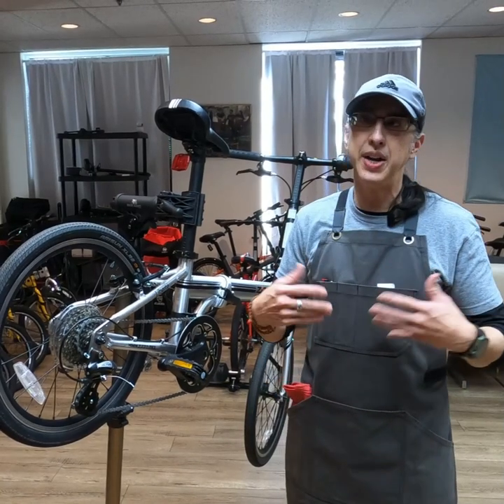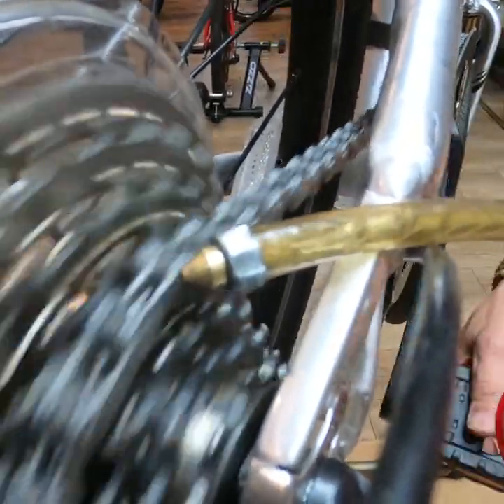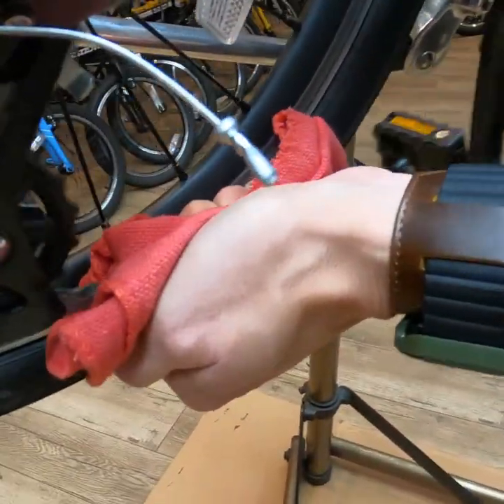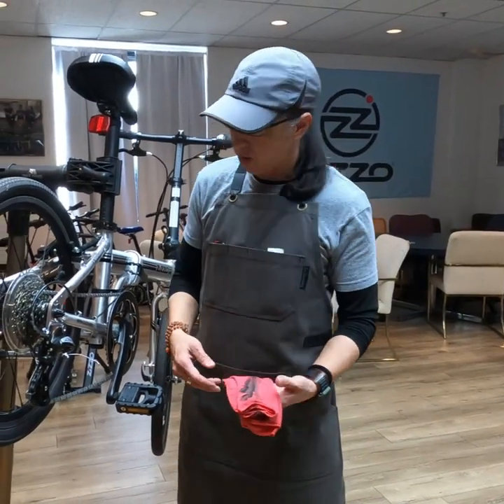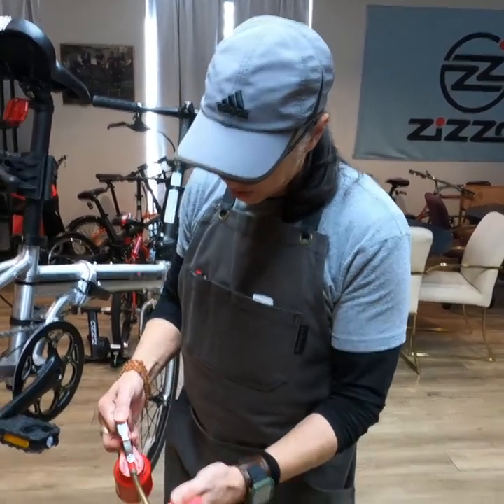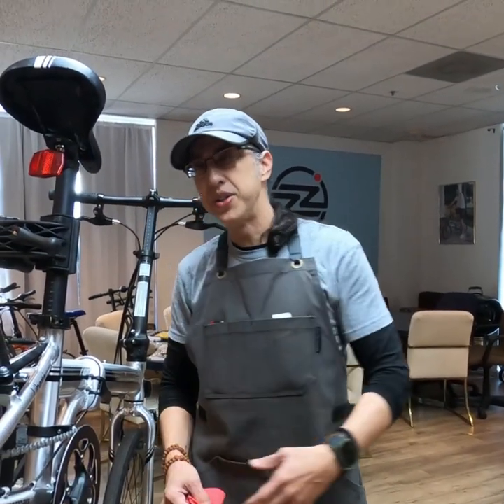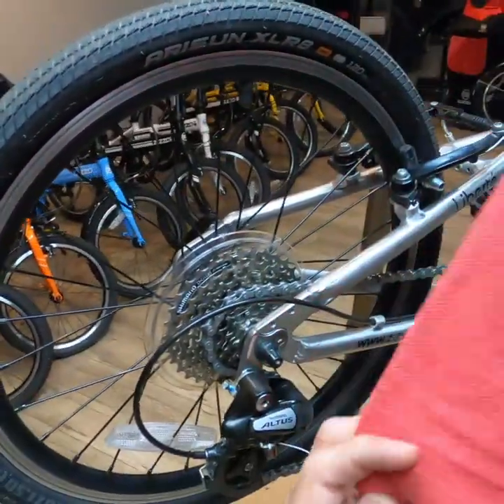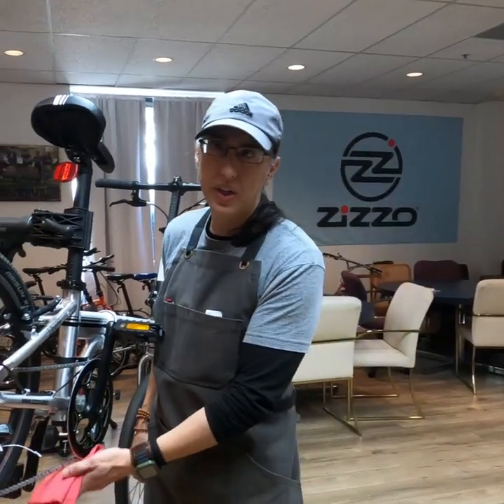Tony's Tech Tuesday Ep 29 Quick and Easy Cleaning and Lubing of Bicycle Chain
Do you have 15 minutes? Get done with your ride and grab a rag along with your favorite bicycle lube and let Tony show you some of his simple tips to keep that drivetrain on your ZiZZO running smooth.